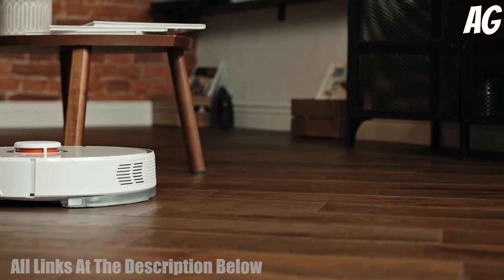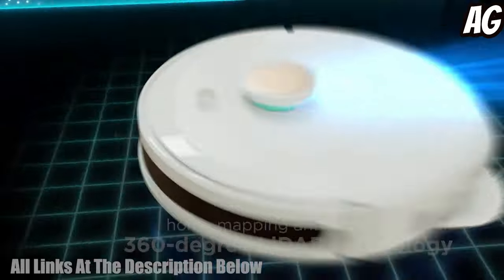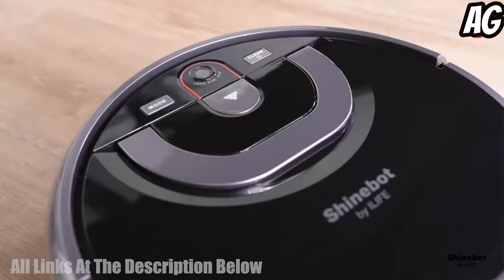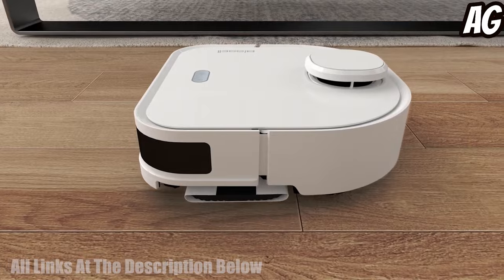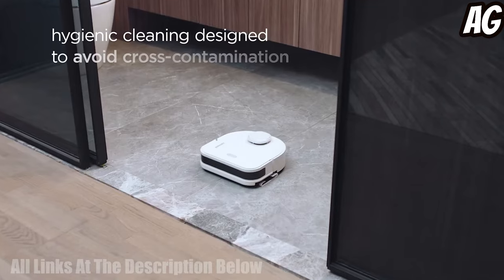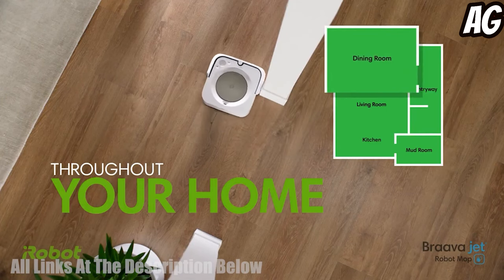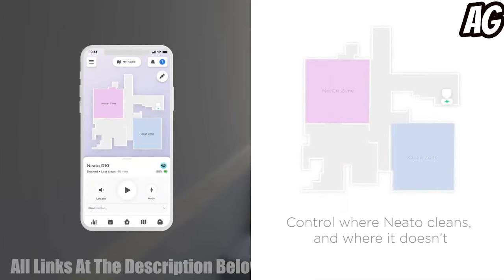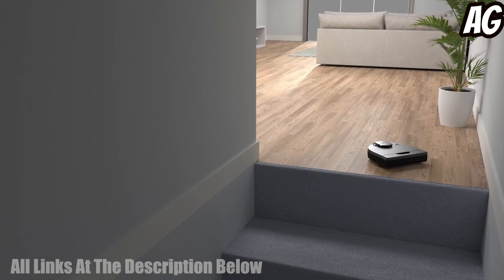Top 5 Robot Mops Revolutionizing Home Cleaning in 2024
Welcome to our latest video unveiling the Top 5 Robot Mops that are revolutionizing home cleaning in 2024! In this video, we're diving into the world of automated cleaning solutions, showcasing cutting-edge technology designed to make your life easier and your floors sparkling clean.

Robot Mops Home Cleaning in 2024 buy links-
► Bissell SpinWave R5 Robotic Mop & Vacuum
► ILIFE Shinebot W450 Mopping Robot Cleaner
► Bissell ReadyClean A3 Wet/Dry Mopping Hard Floor Robot
► iRobot Braava jet m6 Ultimate Robot Mop
► Neato D10 Intelligent Robot Vacuum Cleaner

Here's a sneak peek at the featured robot mops:

1. **Bissell SpinWave R5 Robotic Mop & Vacuum**: Experience the power of dual-functionality with this versatile robot mop and vacuum, engineered to tackle dirt and debris on hard floors with ease.

2. **ILIFE Shinebot W450 Mopping Robot Cleaner**: Say goodbye to stubborn stains and grime with this intelligent mopping robot, equipped with advanced cleaning algorithms for spotless floors every time.

3. **Bissell ReadyClean A3 Wet/Dry Mopping Hard Floor Robot**: Enjoy hassle-free cleaning with this wet/dry mopping robot, featuring customizable cleaning modes and intuitive navigation for thorough floor maintenance.

4. **iRobot Braava jet m6 Ultimate Robot Mop**: Elevate your cleaning routine with this high-performance robot mop, offering precision mapping, targeted cleaning, and compatibility with popular smart home platforms.

5. **Neato D10 Intelligent Robot Vacuum Cleaner**: Experience unmatched cleaning power and efficiency with this intelligent robot vacuum cleaner, equipped with advanced laser mapping technology for thorough cleaning in every corner of your home.

Join us as we explore the features, performance, and benefits of each robot mop, helping you choose the perfect cleaning companion to suit your needs and preferences in 2024.

🌟 We hope you enjoyed this list of the best products on the net! 🔔

●▬▬▬▬▬๑۩۩๑▬▬▬▬▬▬●